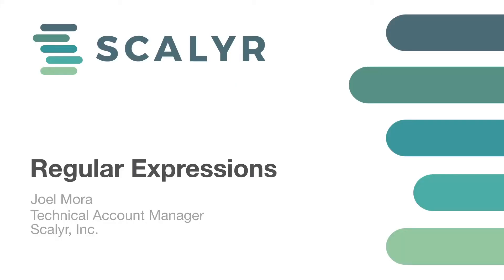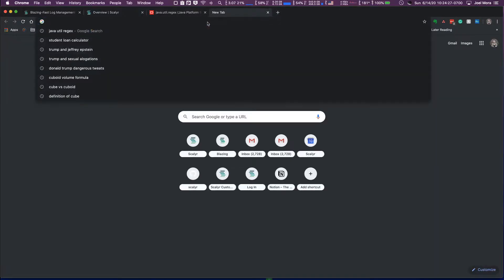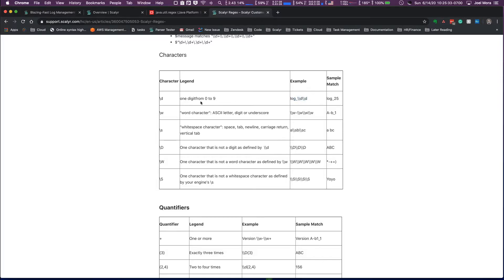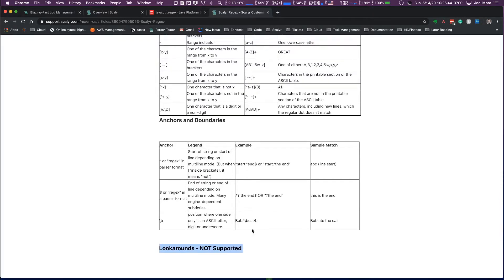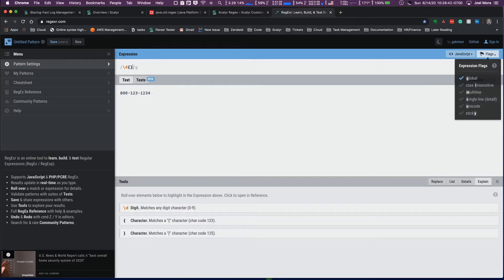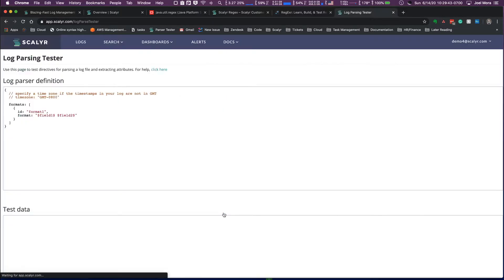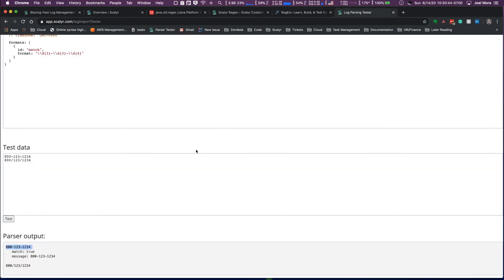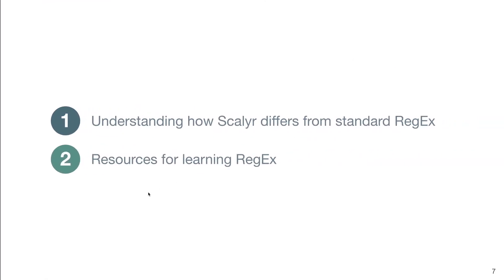Parsing 2: Regex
Discussing how Scalyr regex is slightly different than standard regex, and resources for beginnners who'd like to get more comfortable with regular expressions.